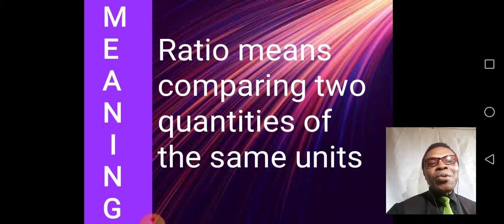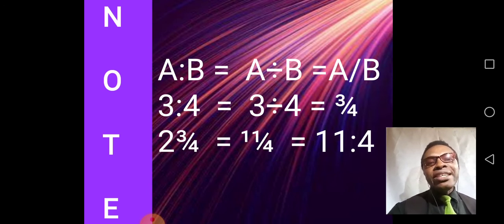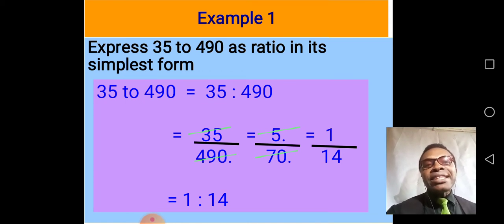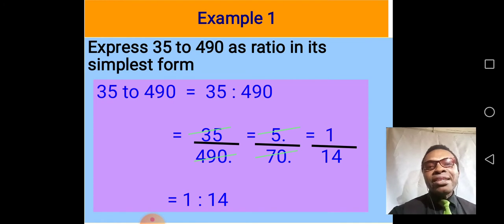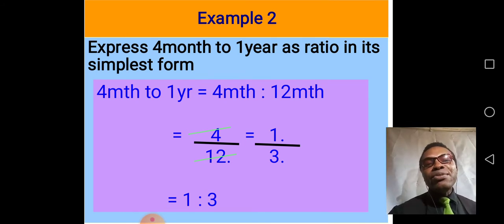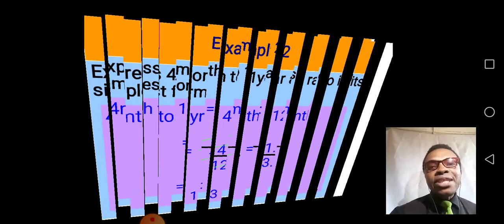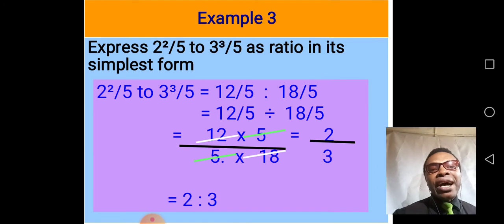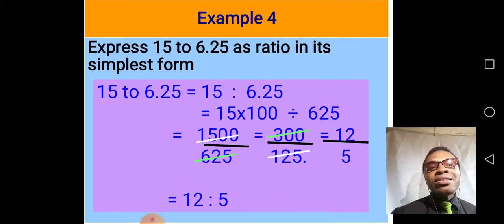RATIO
Ratio is comparing two quantities of the same units. Ratio is usually written with two dots between them as A:B. Examples are 3:4, 16:21.

It can also be expressed as a fraction of the other. Examples are 3/4, 16/21, etc.

I have similar videos on Proportion, Profit and Loss, Area, Perimeter and other topics in Mathematics